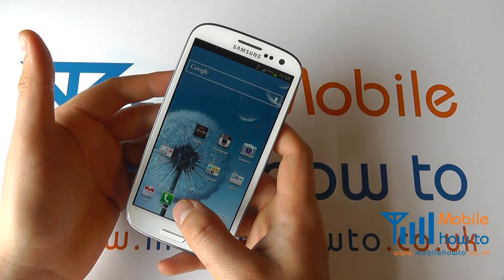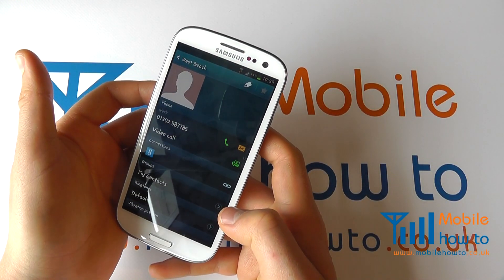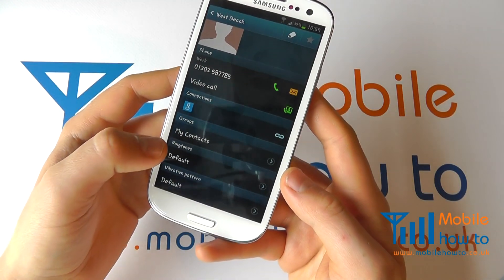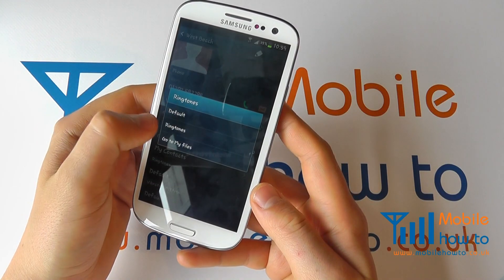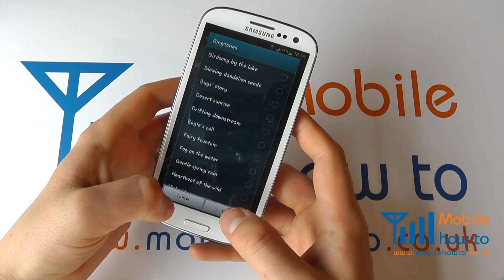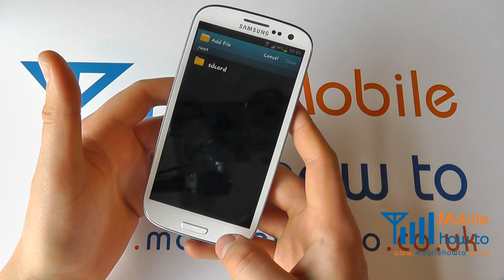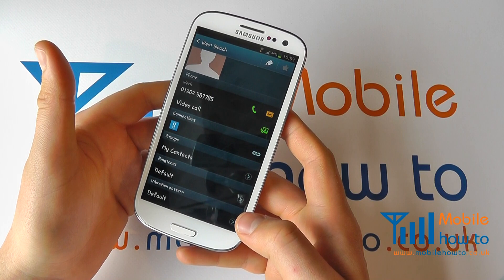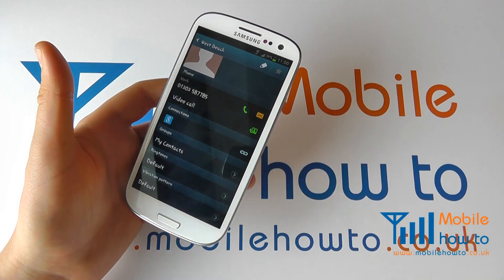How To Set Different Ringtones For Different Contacts - Samsung Galaxy S3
A video  how to, tutorial, guide on setting different ringtones for different contacts on a Samsung Galaxy S III/